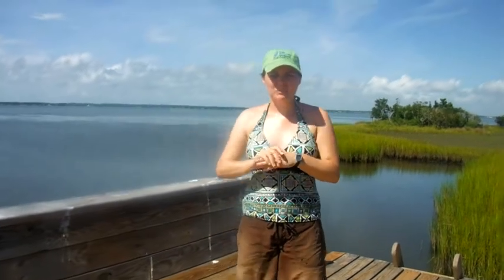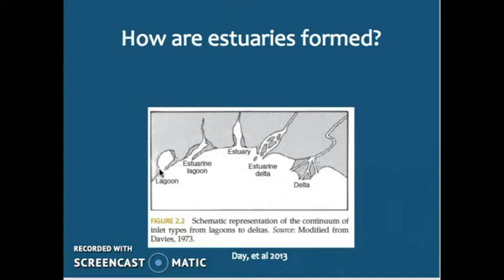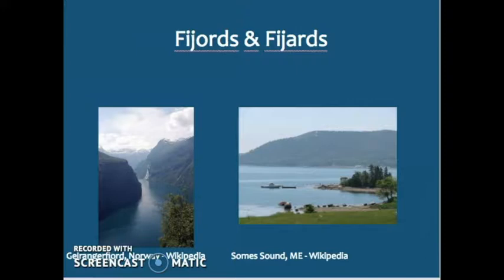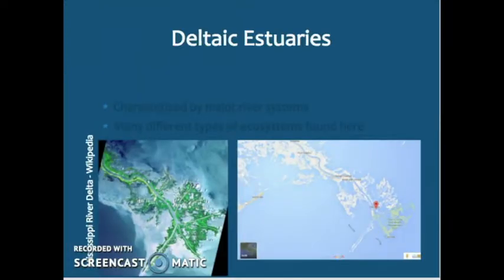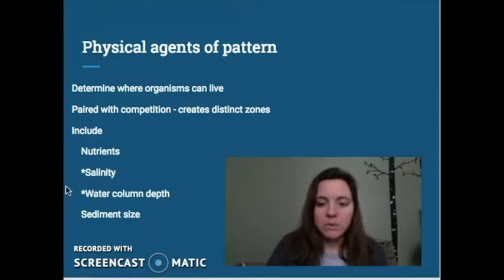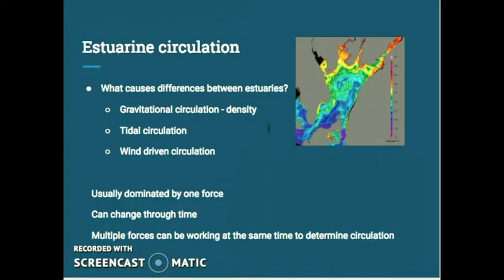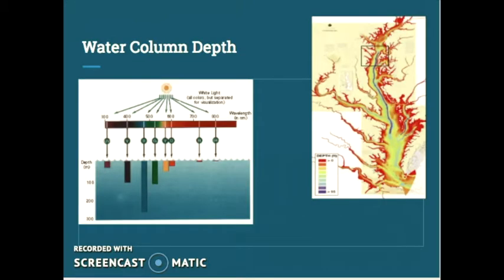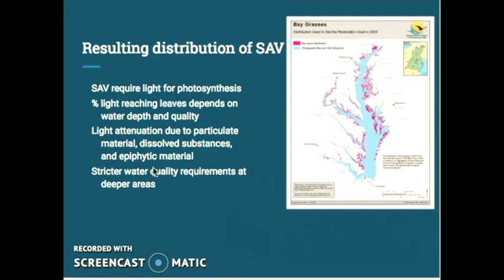Estuaries - Patterns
Introduction to estuaries & the abiotic factors that create biotic patterns.